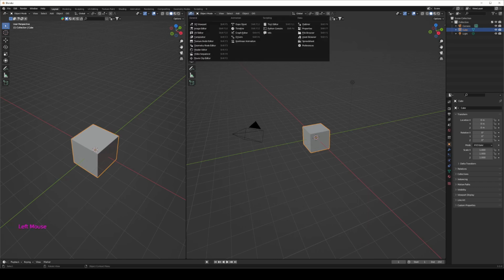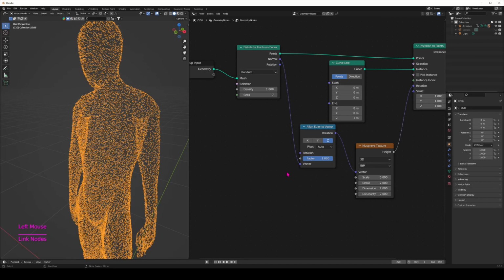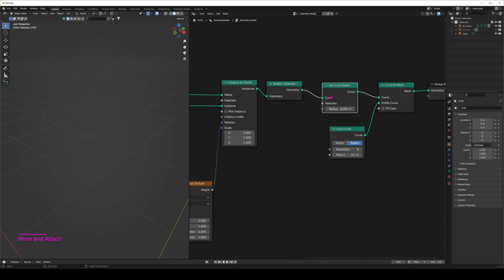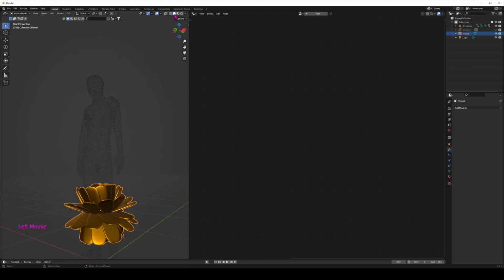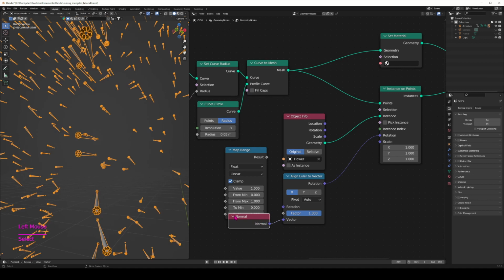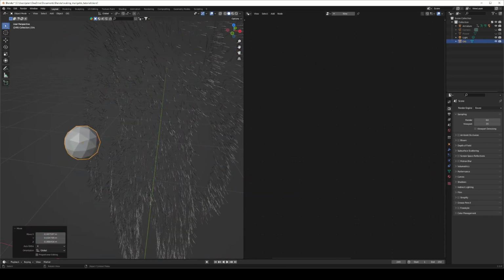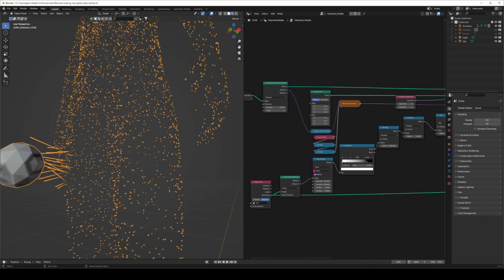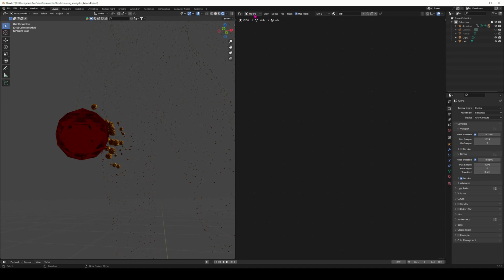Blender Tutorial - Making the "Waking Marigolds" Animation - Geometry Nodes Setup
This tutorial is a walkthrough of the geometry nodes setup I used in my short animation video "Waking Marigolds".